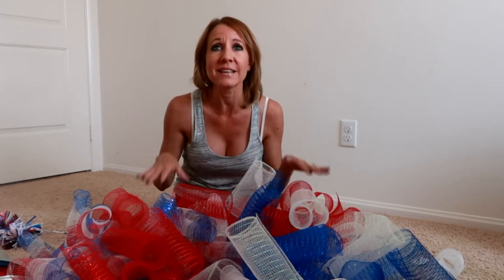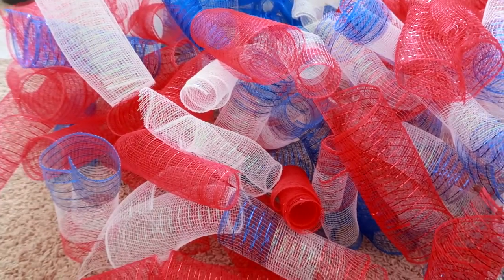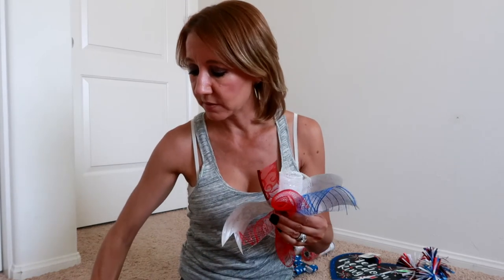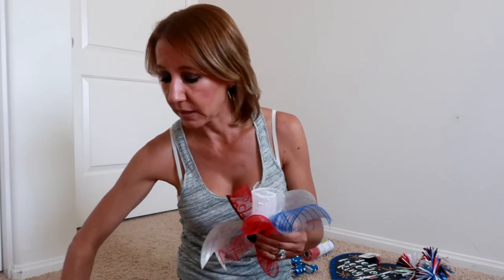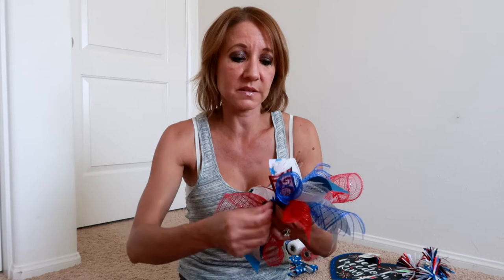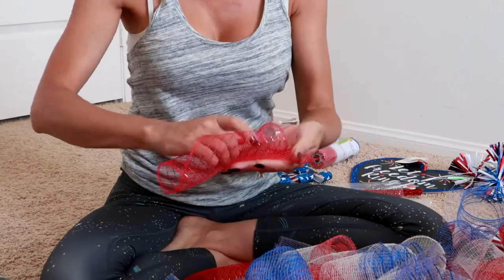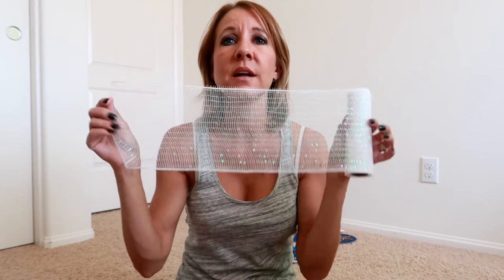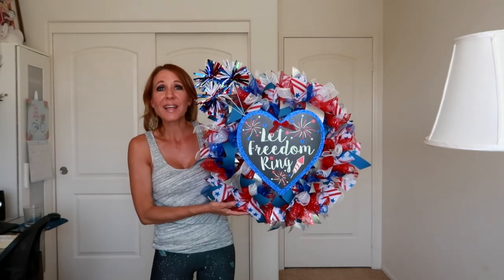Step-By-Step Instructions to Make an Amazing 4th of July Deco-Mesh Wreath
I have made wreath videos in the past, but I have been asked to make a step-by-step video, showing exactly how I put the pieces together to make a large deco-mesh wreath.  Since it is almost 4th of July, today I will be making a beautiful 4th of July wreath showing you every step up close so that you can make one as well.  Have an awesome day, Billisa